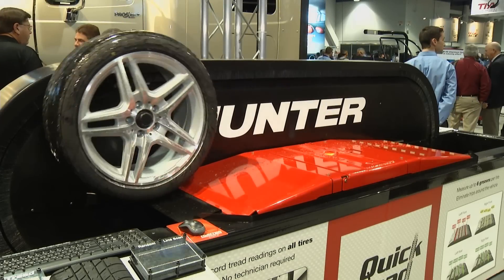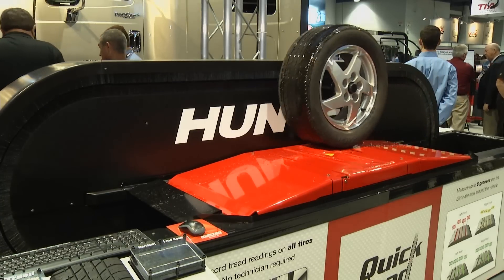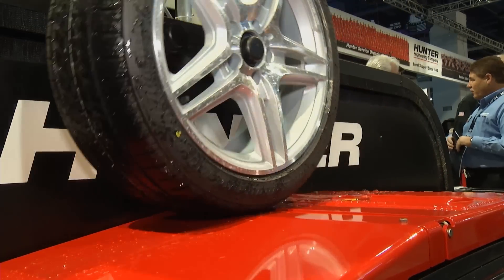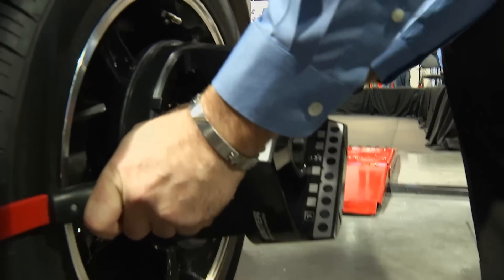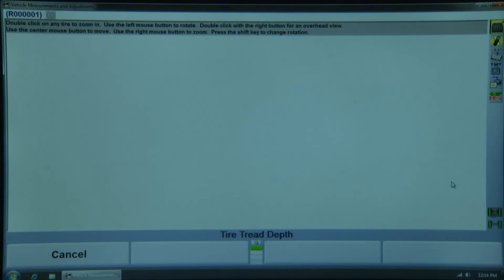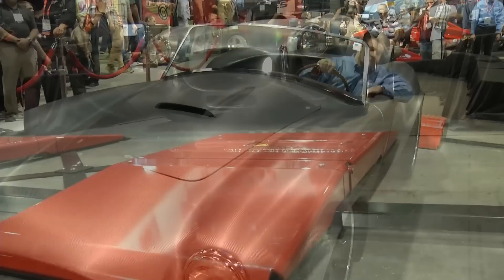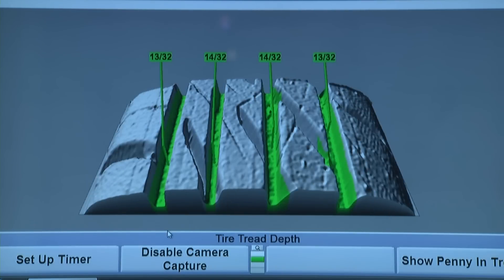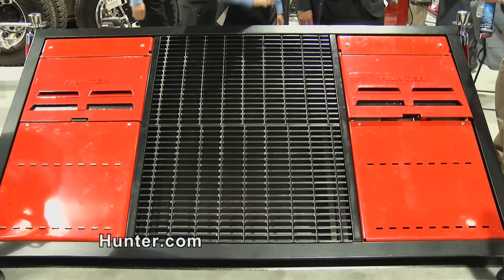Hunter's Quick Tread Drive Over Tread Depth Unit on Motorhead Garage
Check out Hunter's new Quick Tread Drive Over Tread Depth unit on The Velocity Channel!

For more information on Hunter's drive over tread depth system, please